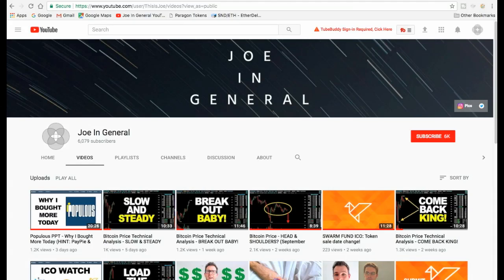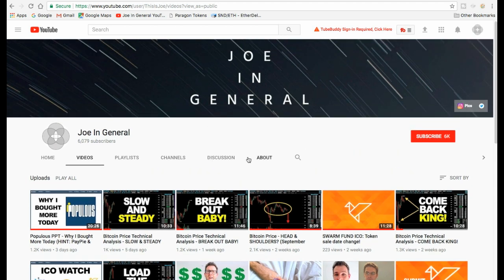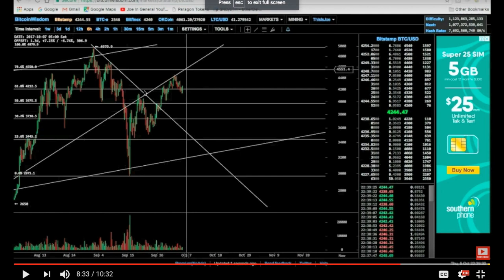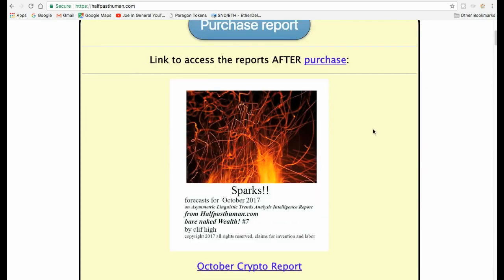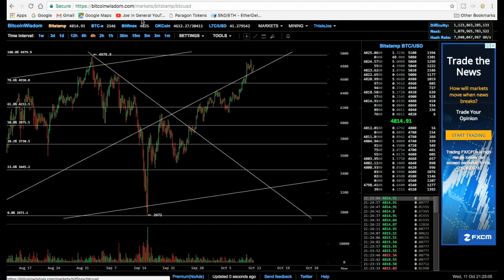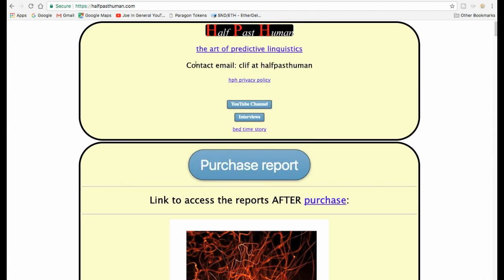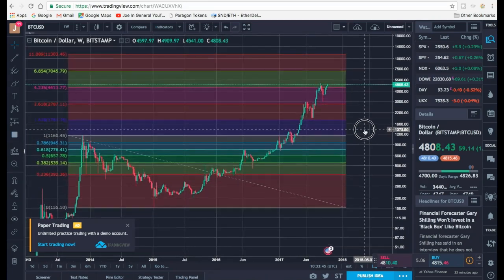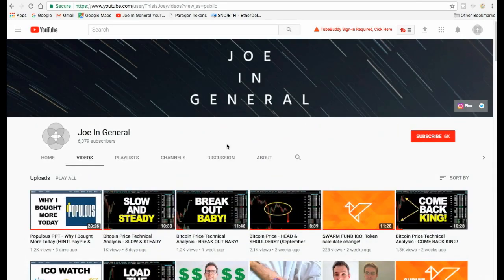Bitcoin Price Technical Analysis - NEXT STOP $7000? (October 11th 2017)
The Bitcoin price is soon to break $5000. Is $7000 the next major up target? I do some basic technical analysis to see what the next Bitcoin price targets are. Recorded on October 11th 2017 (10/11/17).

As an investor in both bitcoin, gold and precious metals in general, I'm keenly interested in keeping up on the price and using basic technical analysis for bitcoin price prediction in 2017 and beyond. The bitcoin all time high as of making this video is $5000. Could it ever reach $100,000 or even 1 million?